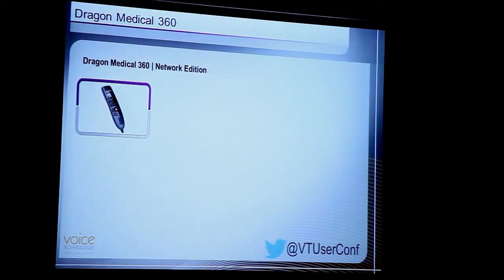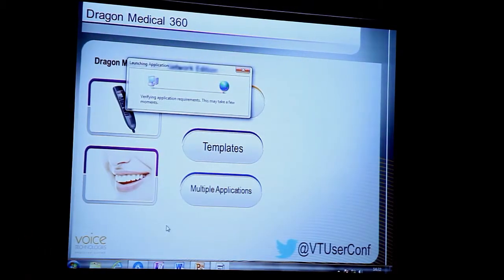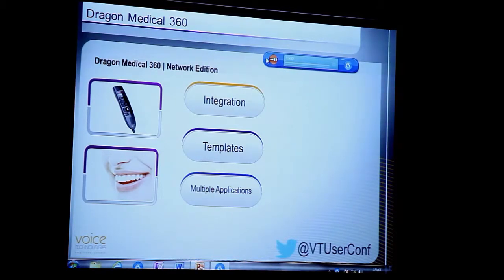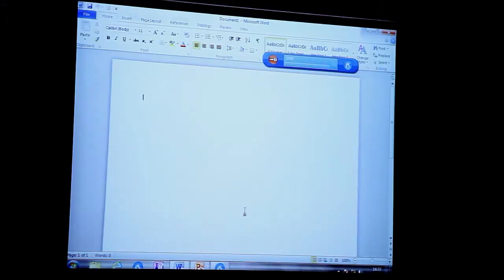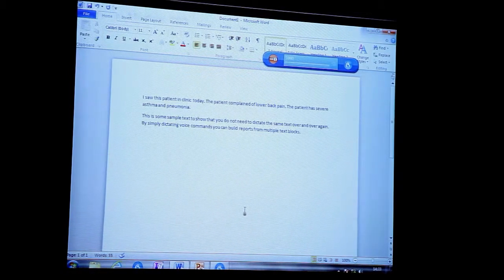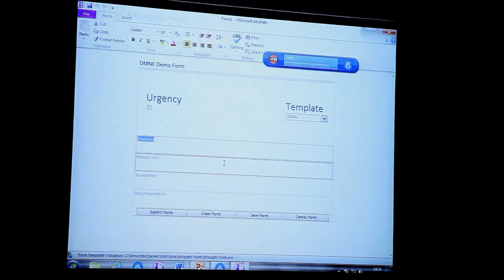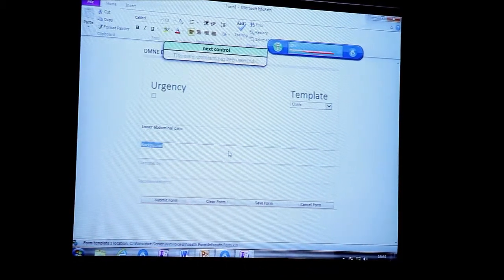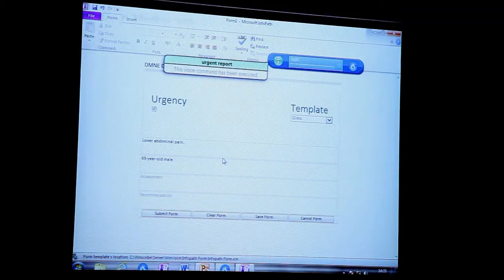Voice Technologies DMNE Speech Recognition